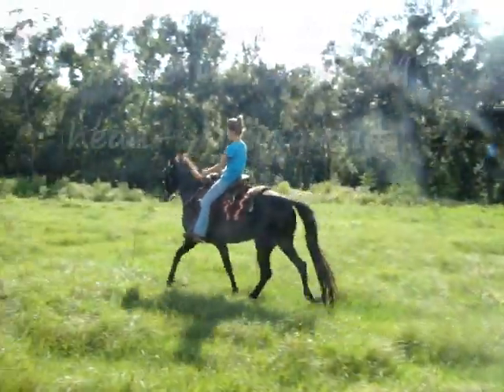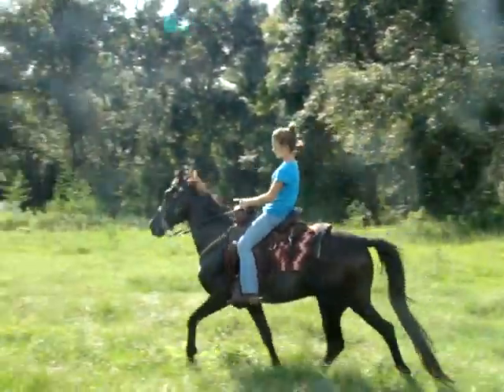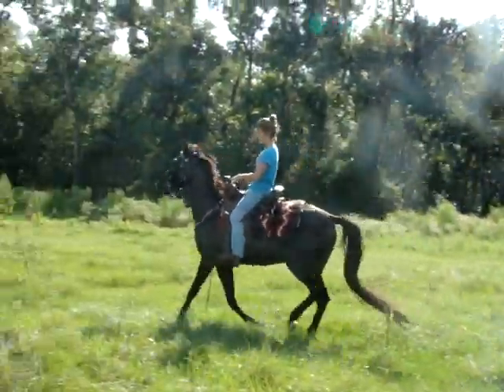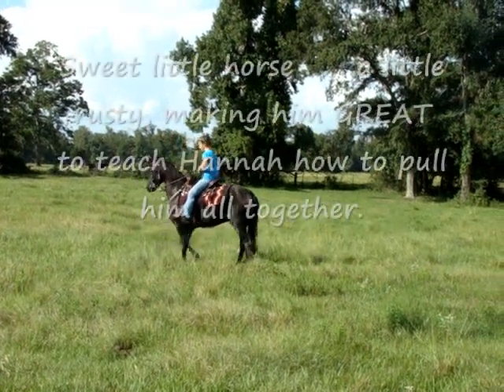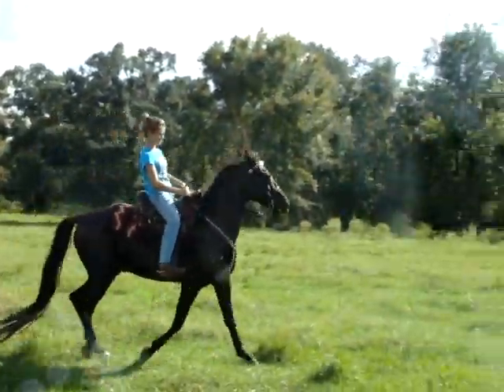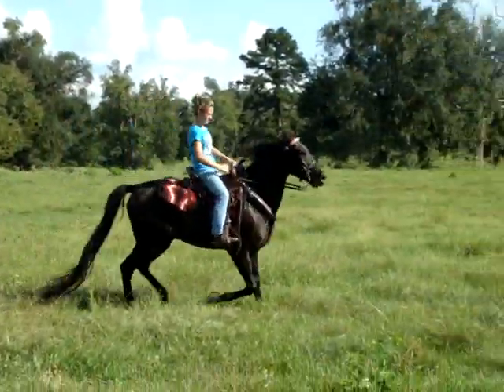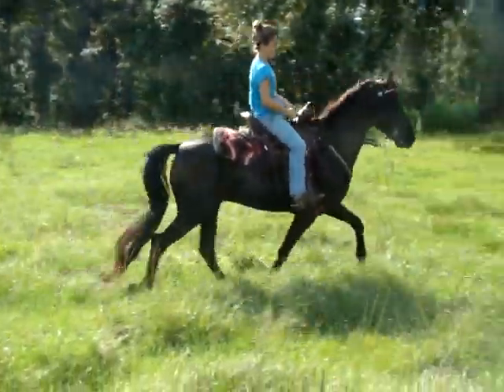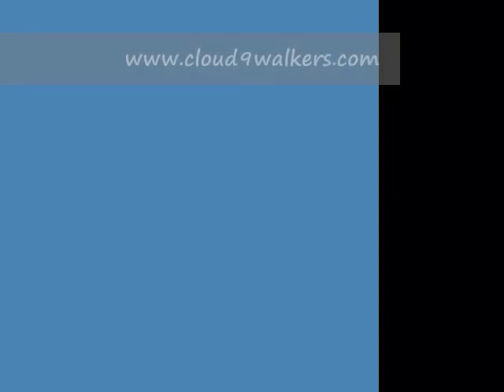Head-shaking little black Tennessee Walking Horse gelding for sale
Keg shod, all natural, cute little guy.  and click on "Charlie" to see more info.